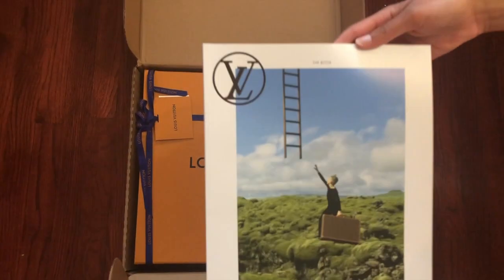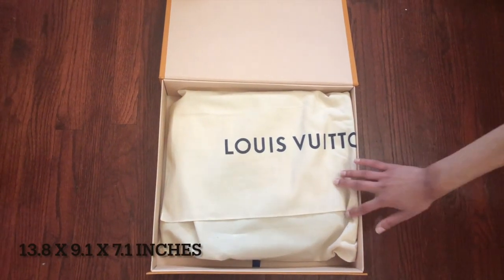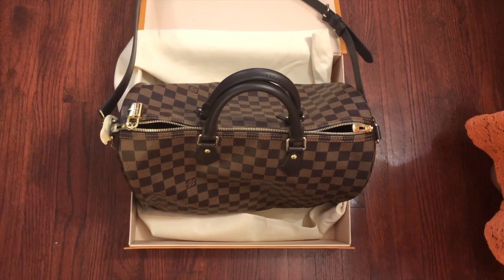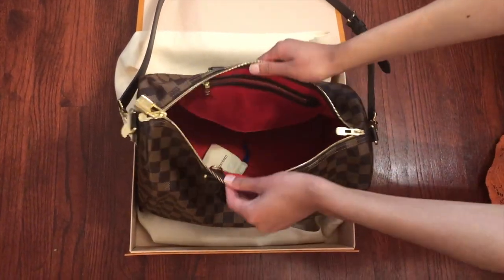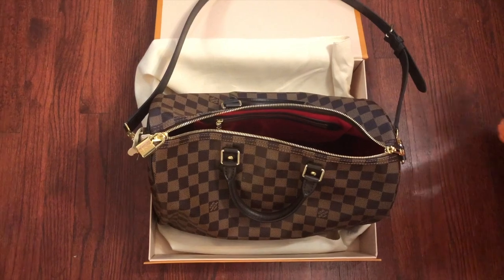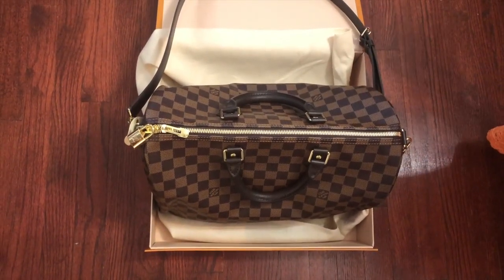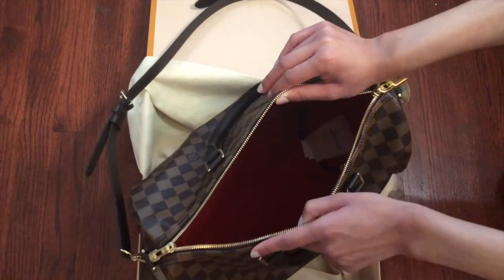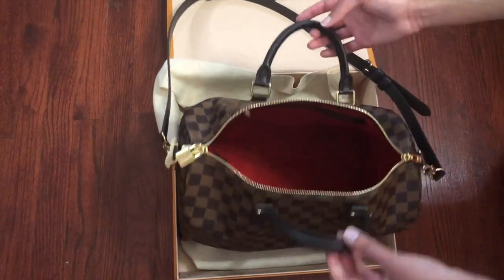Louis Vuitton Speedy Bandoulière 35 in Damier Ebene Unboxing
SPEEDY BANDOULIÈRE 35 in Damier Ebene Unboxing with Mod Shots
Bought through Client Services Call!
Great for traveling or everyday :)
I'm so happy I was able to purchase the bag before the October 2021 price increase!